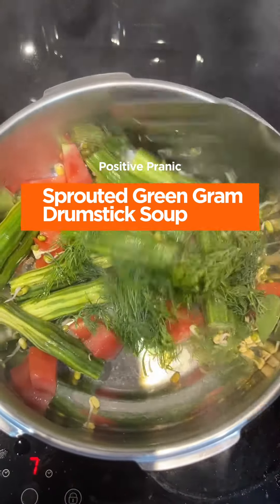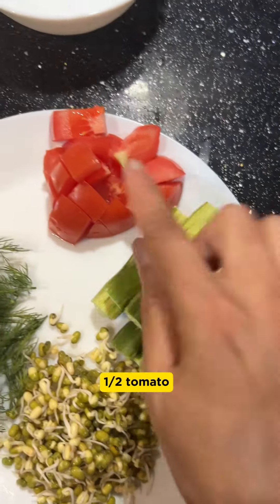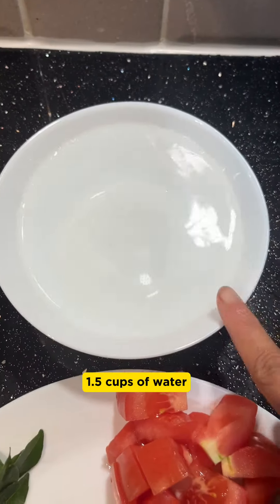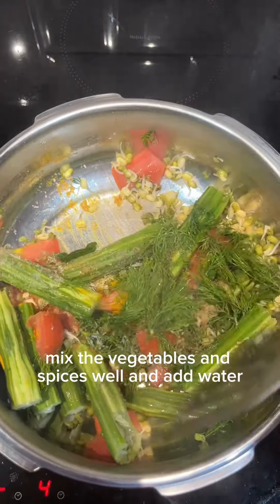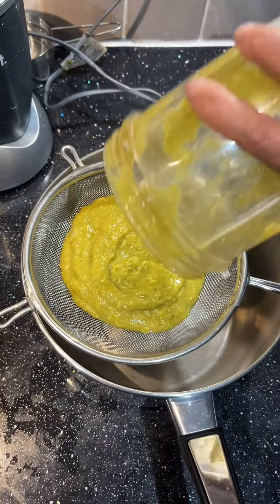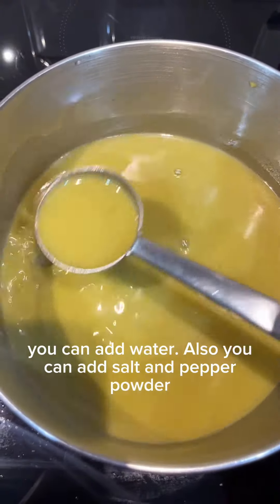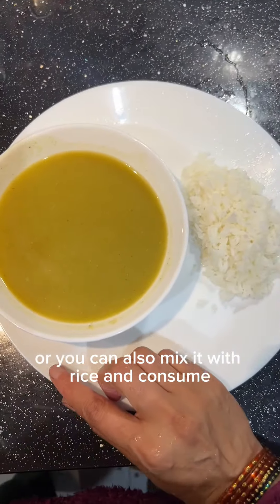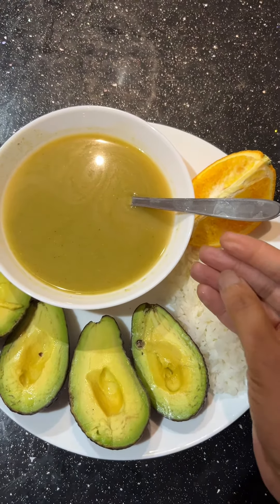Perfect soup for winter nights | How to prepare drumstick soup | Healthy soup recipe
🌟 Books that opened a new path within me:
Joy 24 x 7
More than a Life
Inner Engineering
Mystic’s Musings
A Taste of Well-Being
Emotion and Relationships

🤳🏼📱Tools of Trade:
1. BOYA mic
2. Tripod Digitek
3. RingLight Digitek
4. OSM DJI Gimble
5. Smartwatch

About us:
💑 Our lives are entwined by Bhuta Shuddhi Vivaha and deeply touched by Inner Engineering practice Shambhavi Mahamudra Kriya. Couple Entwined is a channel about our spiritual quest, personal growth, and a positive and productive lifestyle. This channel is geared towards content to make you lead a happy & healthy life.